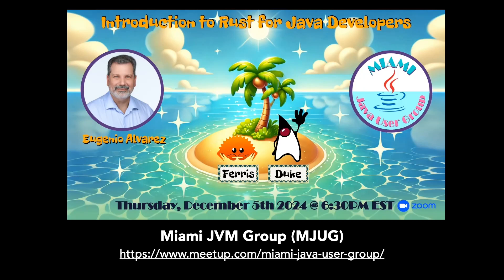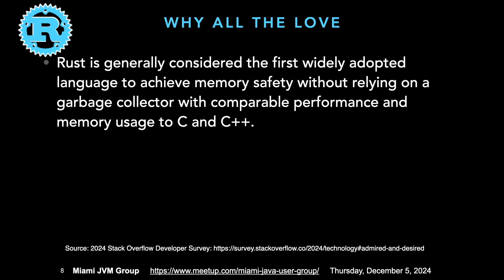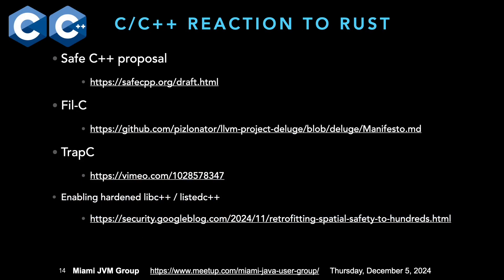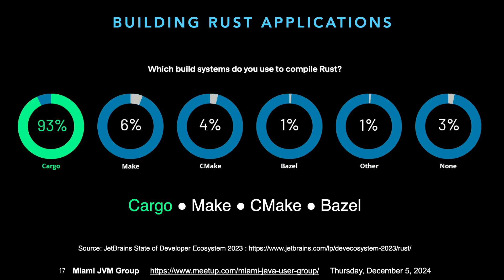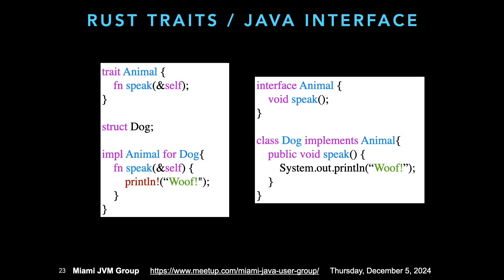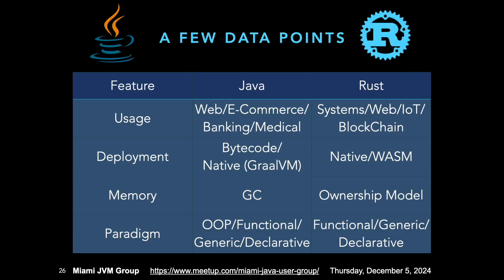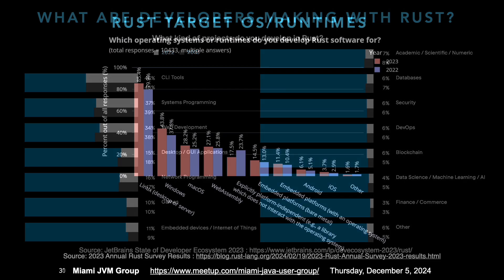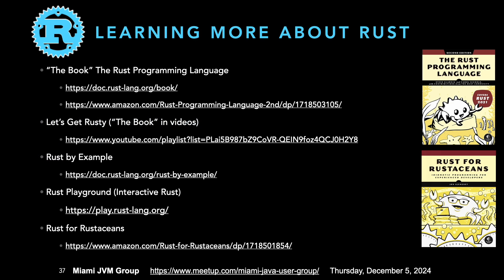Introduction to Rust for Java Developers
The Rust programming language has consistently topped Stack Overflow's annual Developer Survey as the "most-admired programming language." We will discuss why Rust is so admired, compare it to Java, and investigate Rust use cases to understand how they relate.

    Why is Rust so admired?
    Compare Rust to Java Ecosystems
    Compare Rust language features to Java

Eugenio Alvarez is a South Florida software engineering professional. Experienced in organizational design, software design, construction, and deployment. Proponent of Unit testing.  An advocate for Agile Software Engineering methods using Kanban and Scrum.

Chapters:
00:00 Introduction
00:52 History of Rust
01:07 Rust Compiler
02:05 Why Rust
02:37 Why Rust Love
04:55 C/C++ Reaction
05:45 Rust Ecosystem
07:46 Rust Features
10:57 Use Cases
13:20 WebAssembly
14:56 Learning More
15:45 References